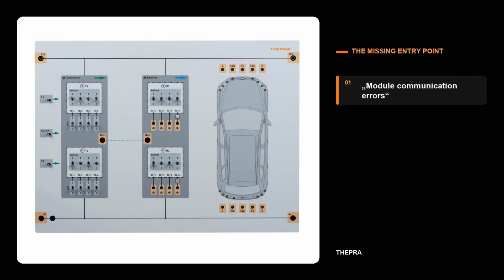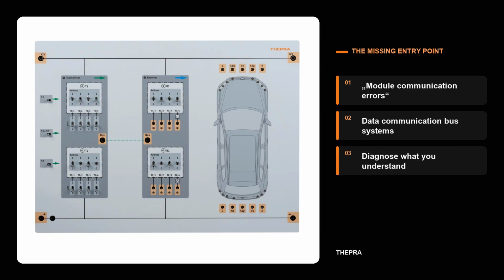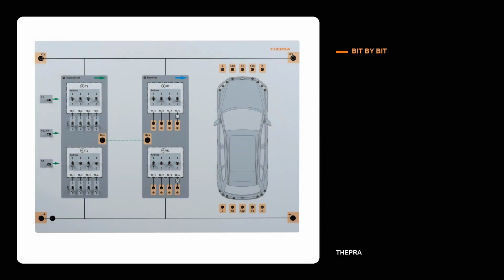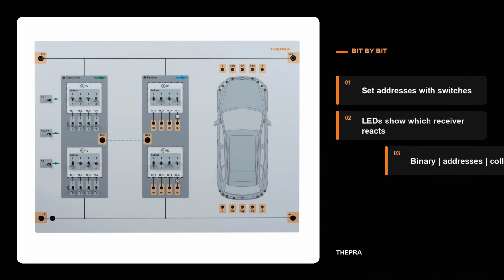Automotive BUS Systems Basics Trainer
The Automotive BUS Systems Basics Trainer introduces students to automotive data communication and bus systems through hands-on learning.

Students build messages, work with addresses and data, observe communication with LEDs, and verify signals on an oscilloscope.

Designed for beginners and ideal as a foundation before CAN bus training.